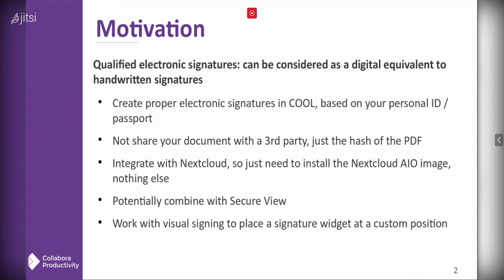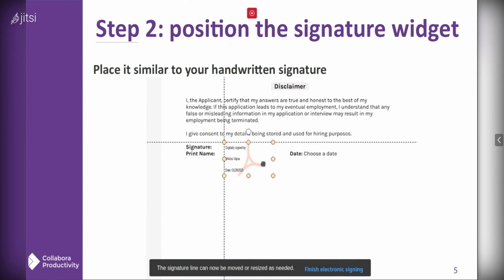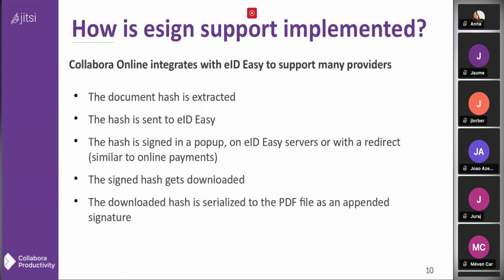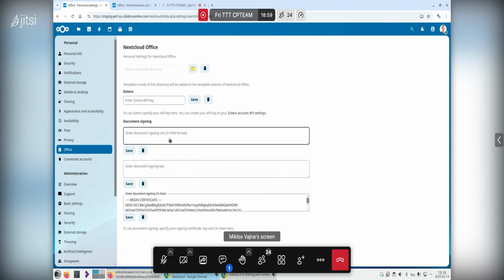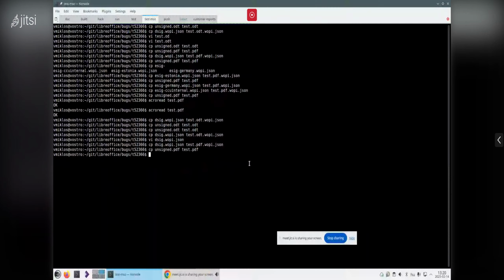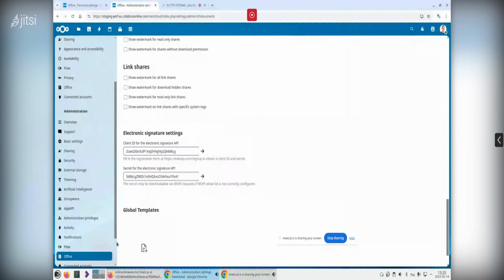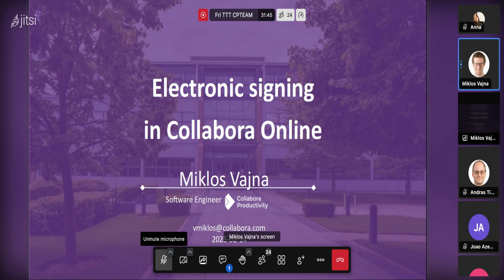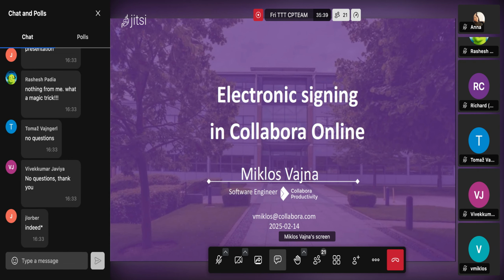TTT - Electronic Signing in Collabora Online with eID Easy - Miklos Vajna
In today's Tea Time Training, Miklos Vajna shows us how to add electronic signing functionality with the integration of eID Easy into Collabora Online and Nextcloud.